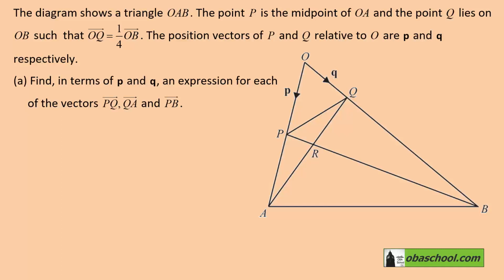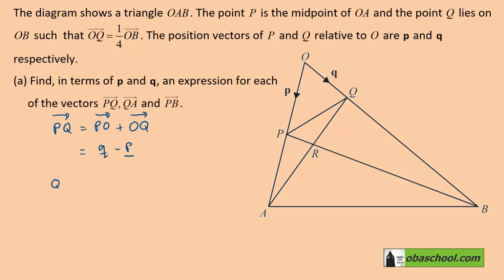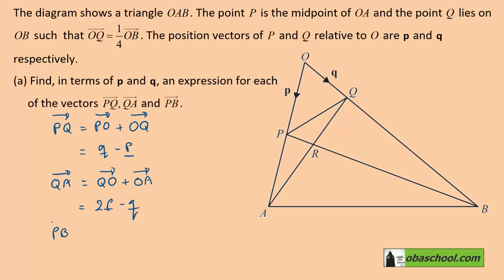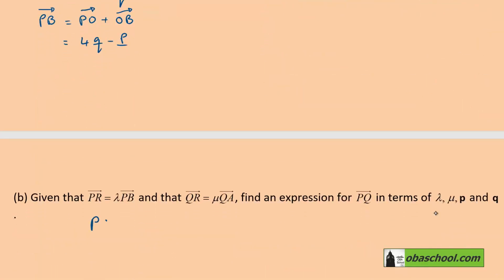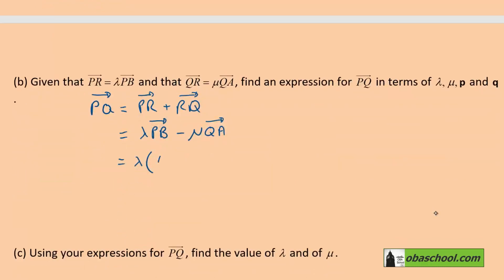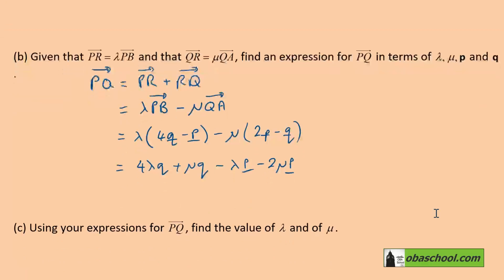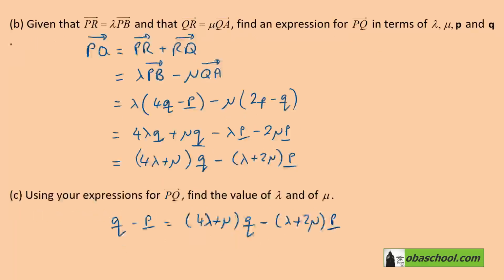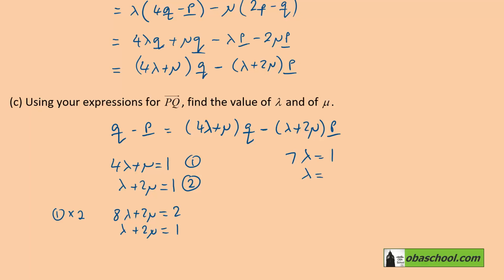Maths Higher GCSE Revision - Vectors and Geometric Proof - Solving Geometric Problems Ex 1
MHG1 Ch18.5 Vectors and Geometric Proof - Solving Geometric Problems Example 1.